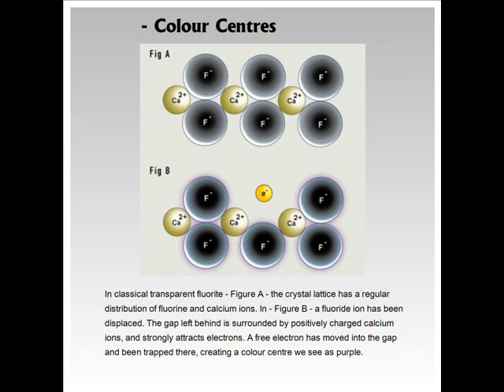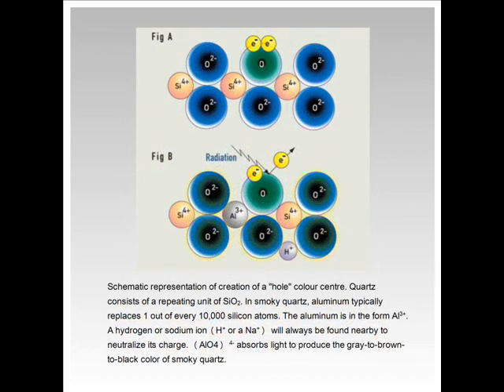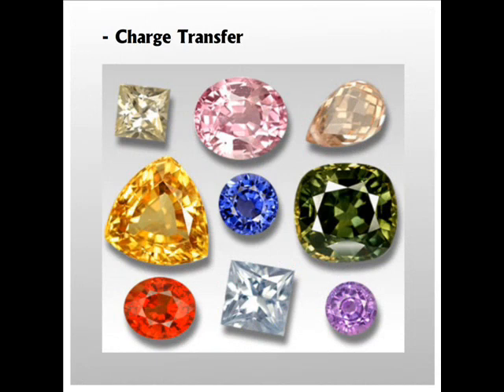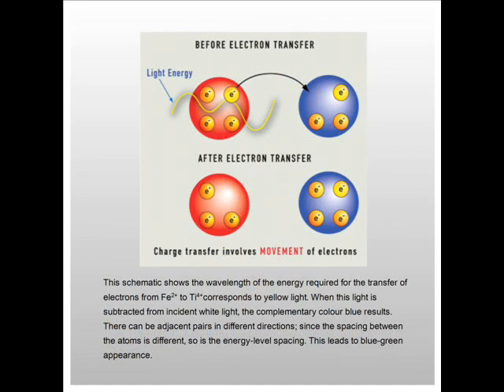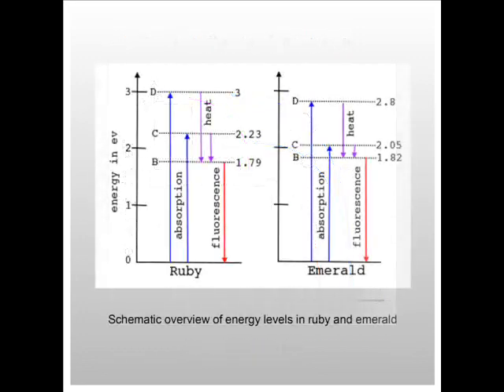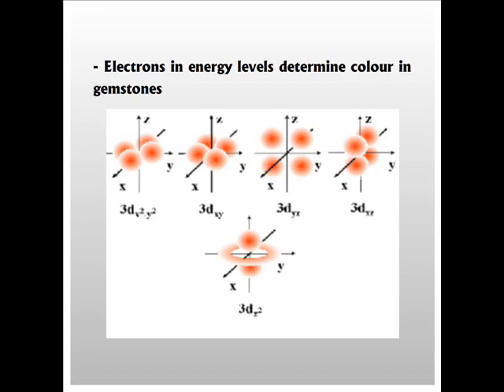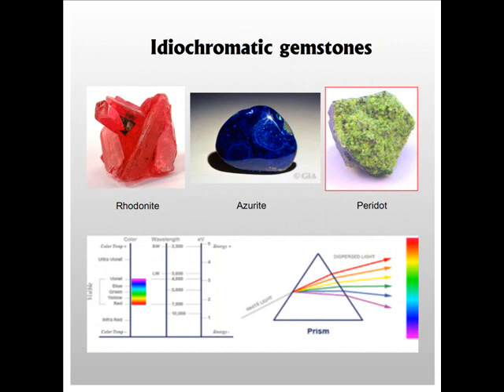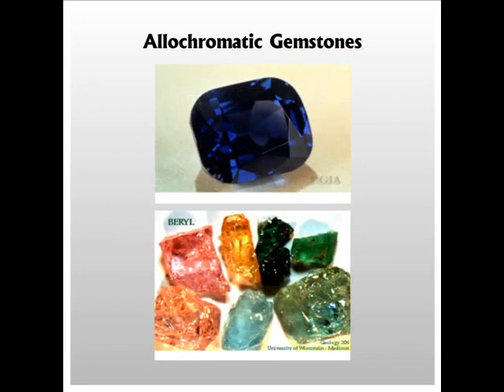Colours of Gemstones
Watch in full screen!